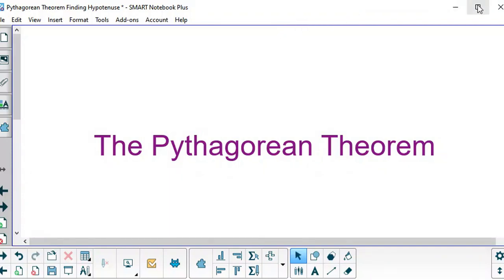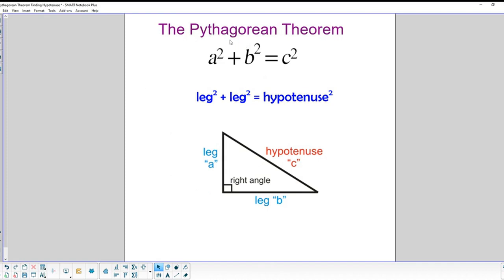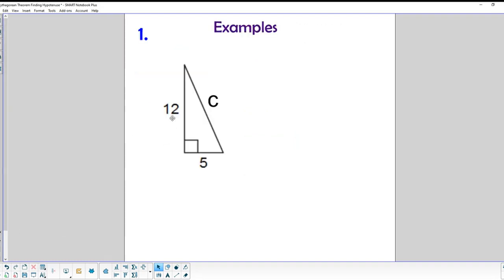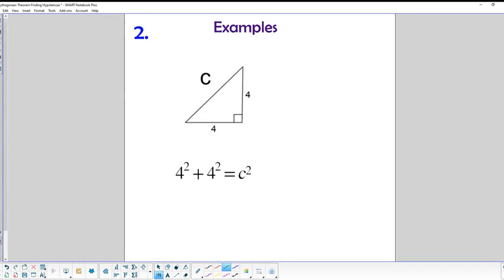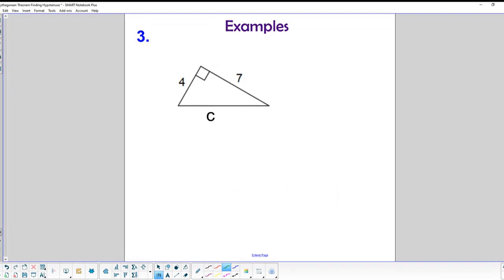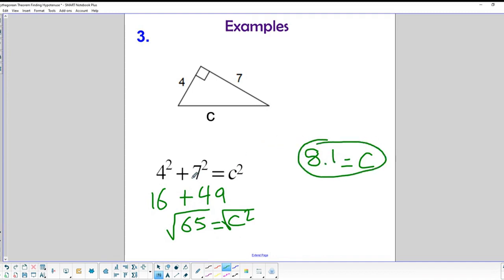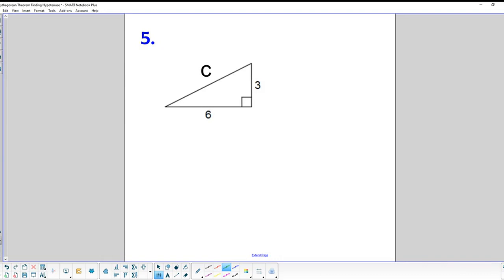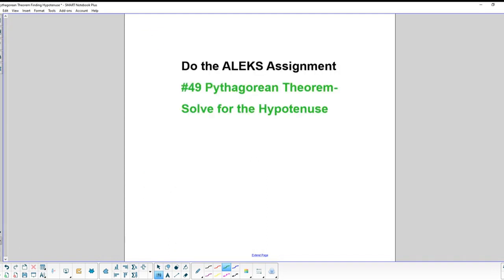Pythagorean Theorem Find the Hypotenuse